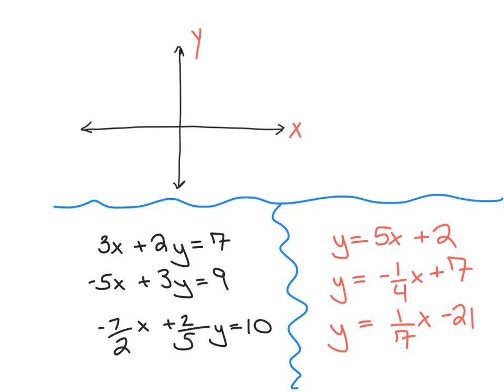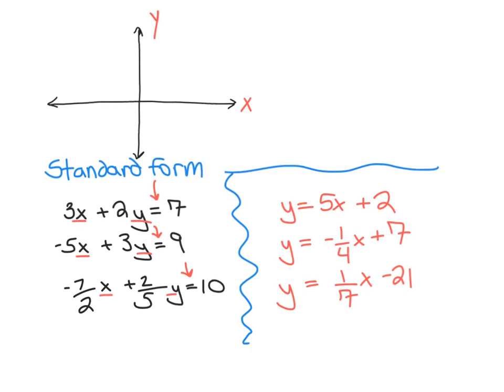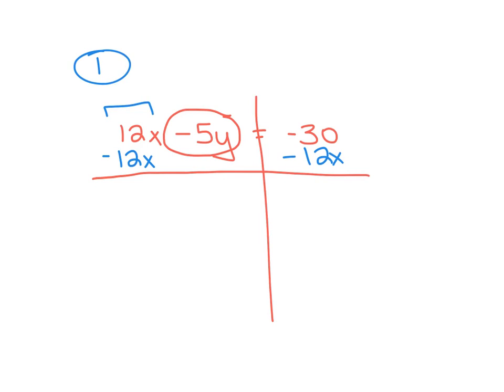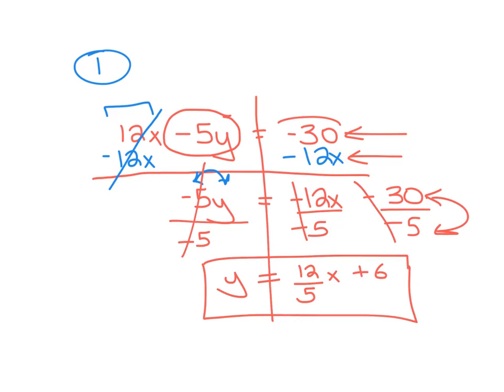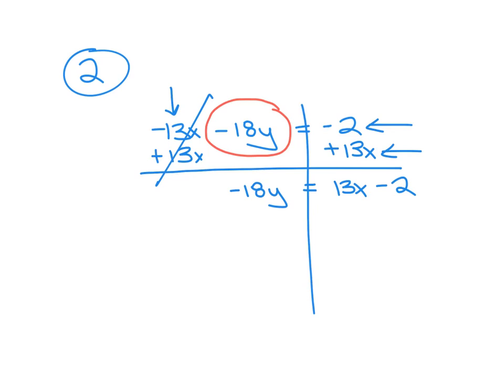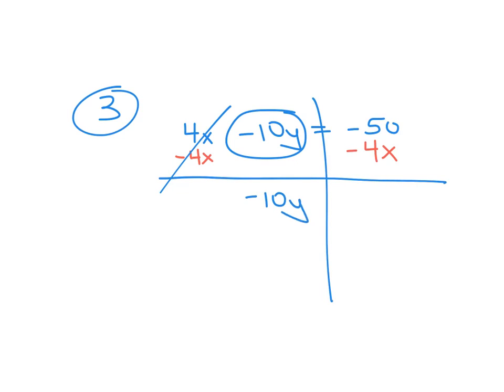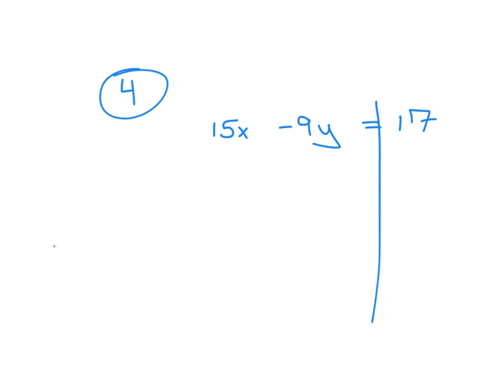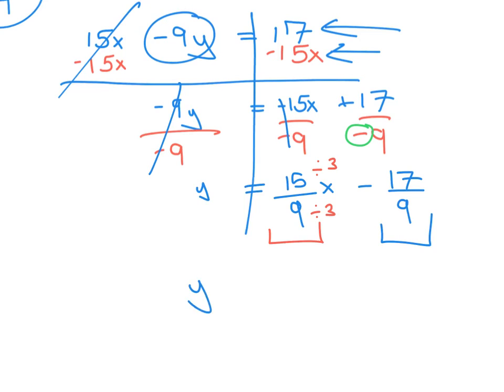April 20, 2020